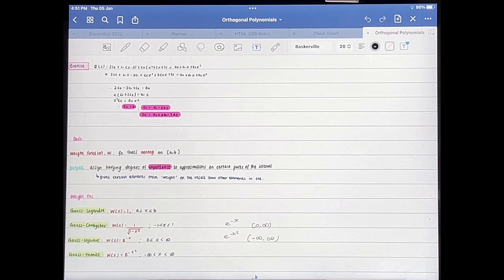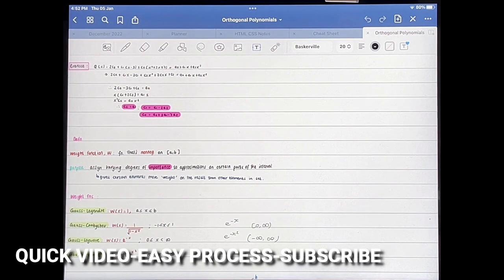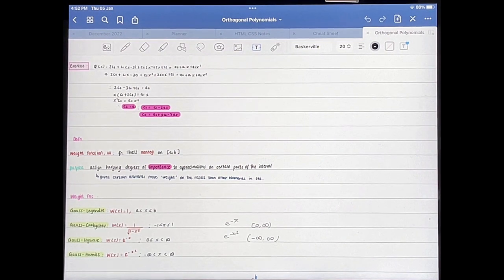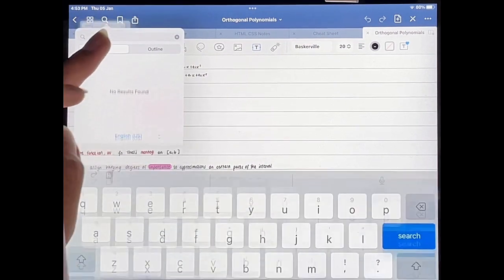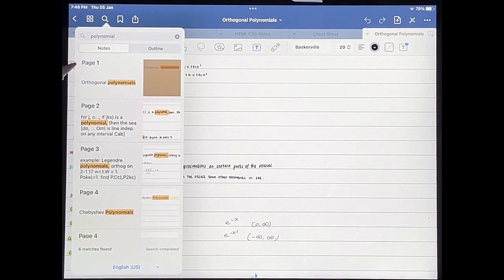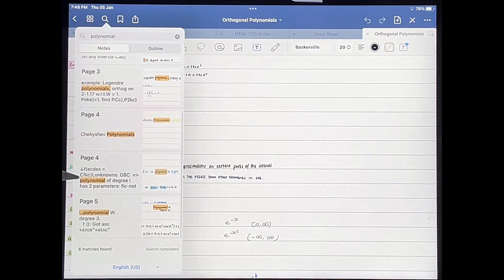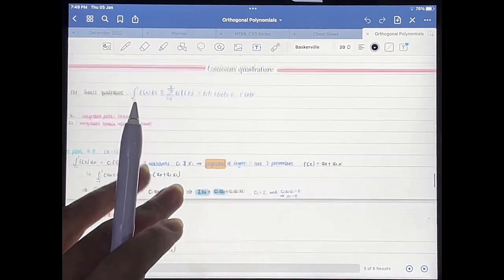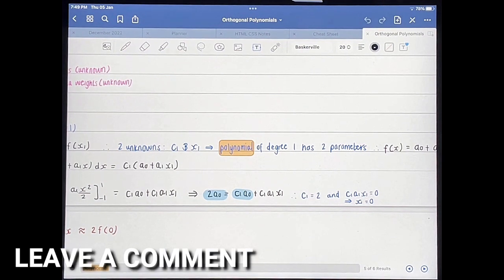✅ How To Search Handwritten Text In GoodNotes 5 🔴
GoodNotes is a note-taking application developed by GoodNotes Limited for use on iOS, iPadOS, and macOS. The app is designed for taking handwritten notes and annotating PDF documents on iOS devices. GoodNotes 5, the latest version of the app, offers an updated user interface, improved search functionality, and additional features.